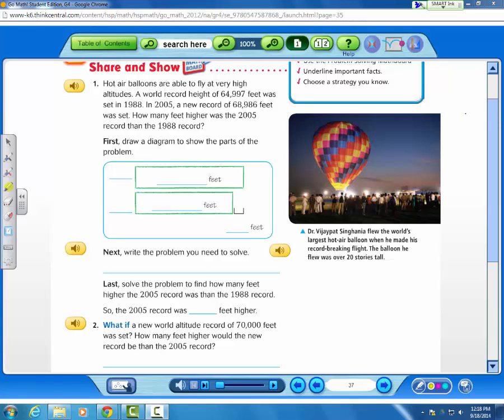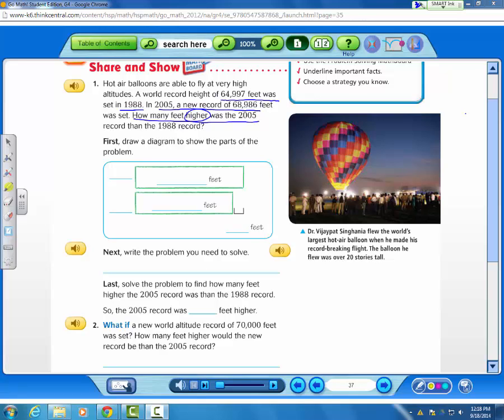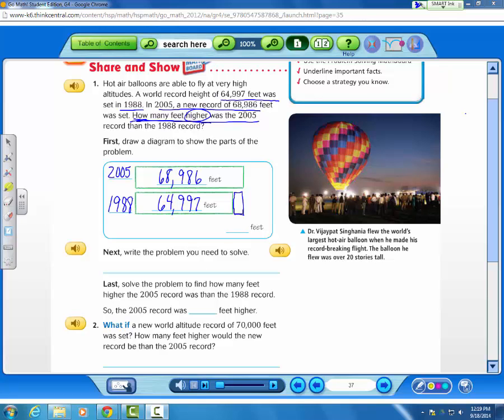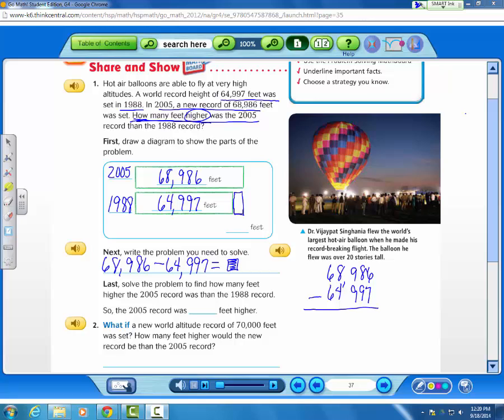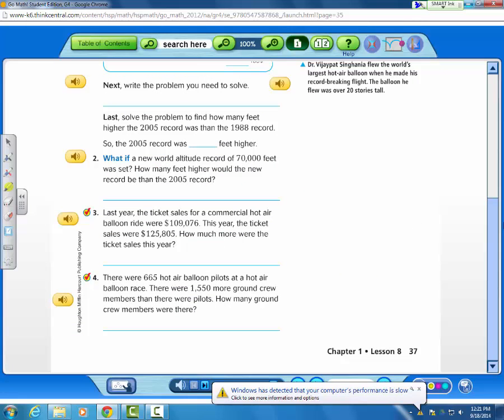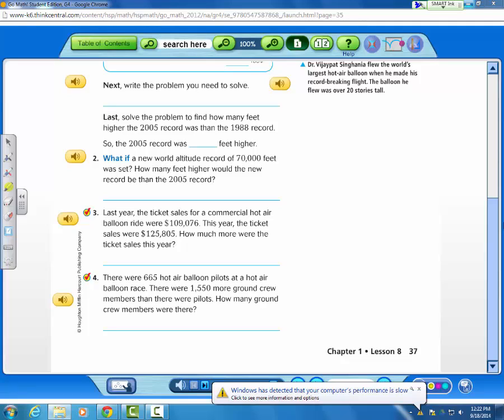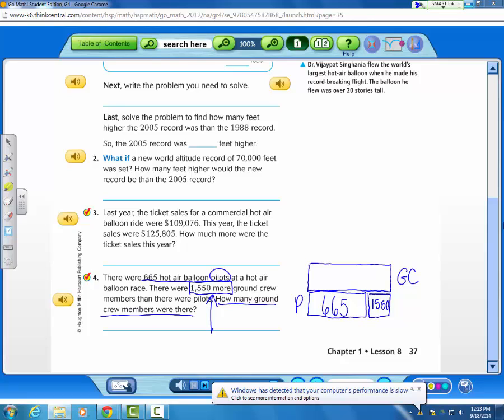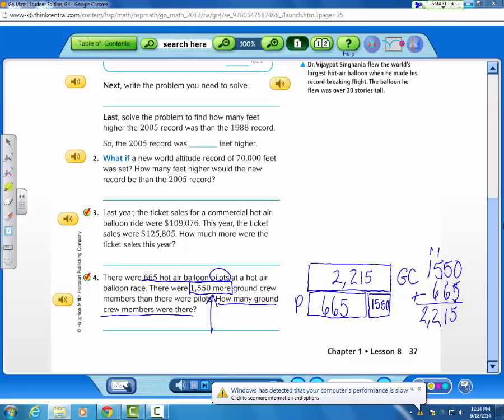Go Math 1.8